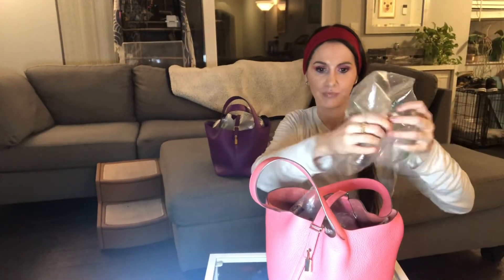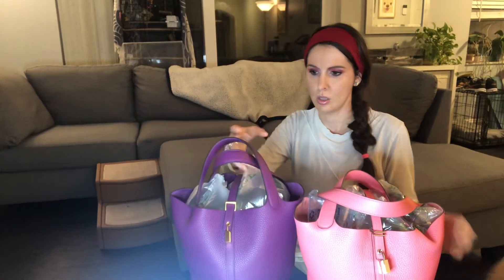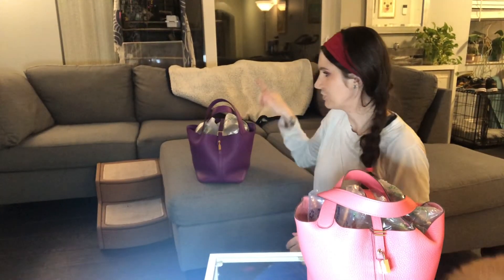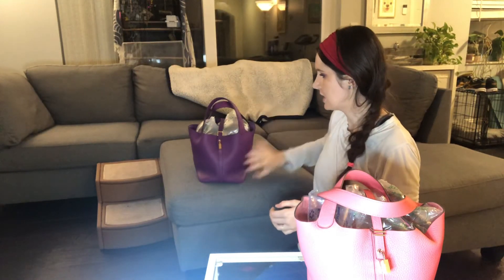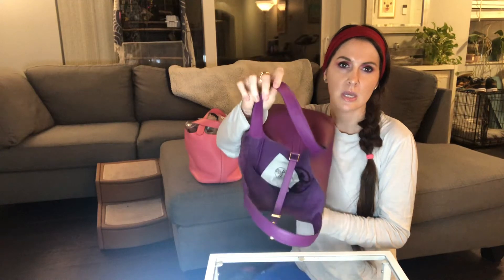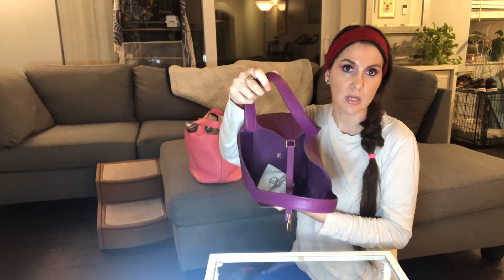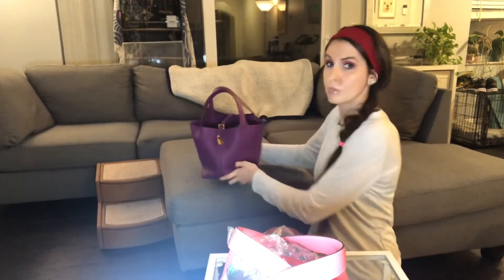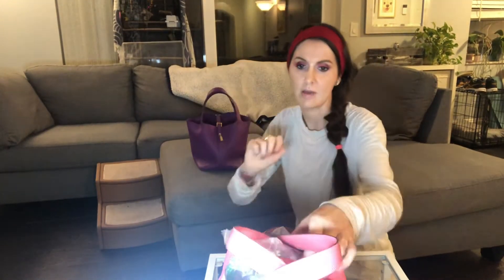Hermes Bag Review: Picotin 22!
A review of a new and a one year old Hermes Picotin 22!